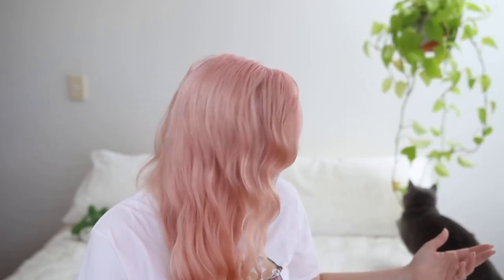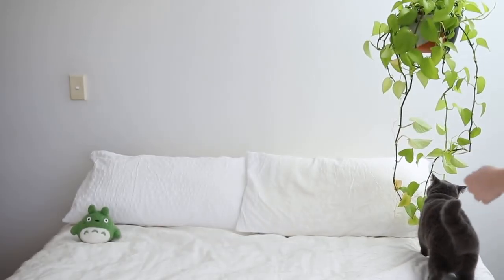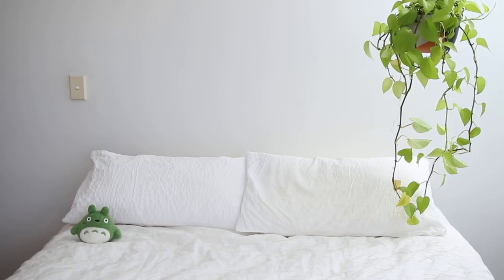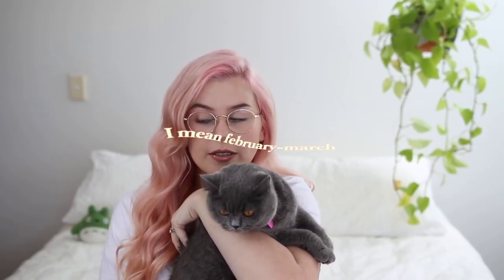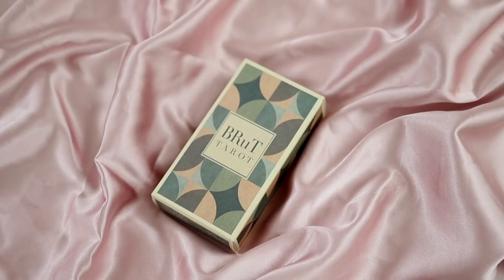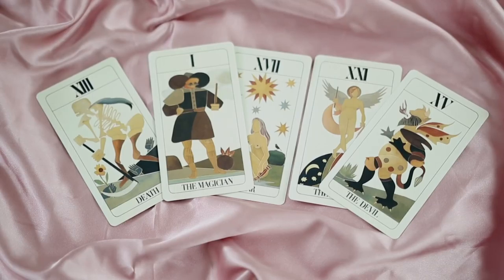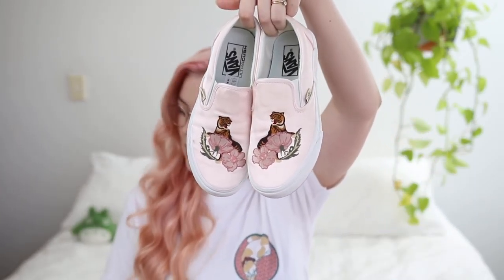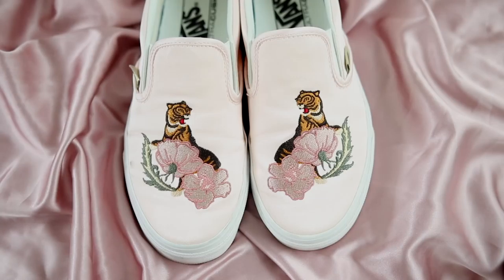FEB-MAR // HAUL OF FAVES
(0:00) halberd 🌊 - long ago.
(2:00) jhfly - fresh cucumber slices
(4:57) smeyeul - skinny dipping.
(6:37) secondsun - swing
(8:13) Sai Wai FT. H E RX - Kaleidoscope

Gear: I use a Canon 7D with a few different Sigma art series lenses!